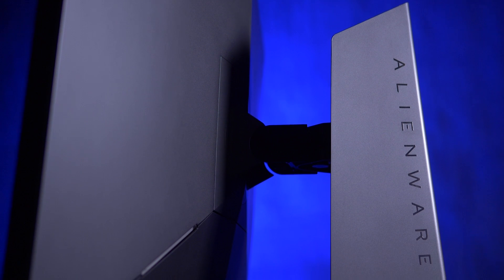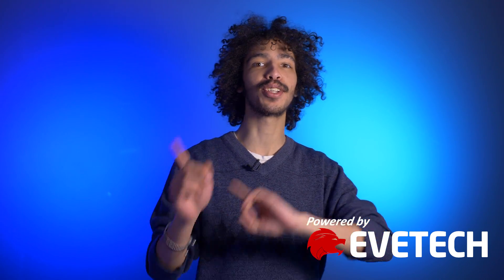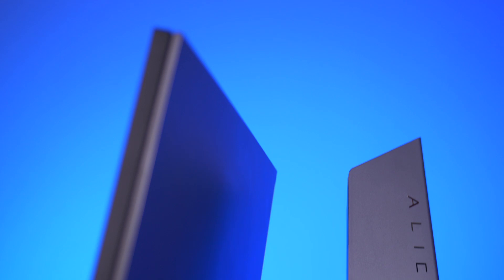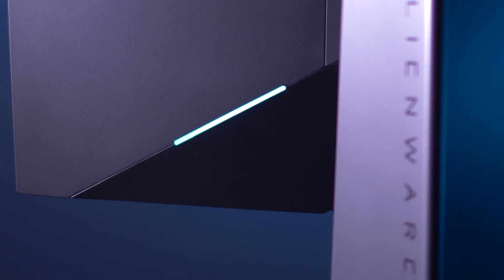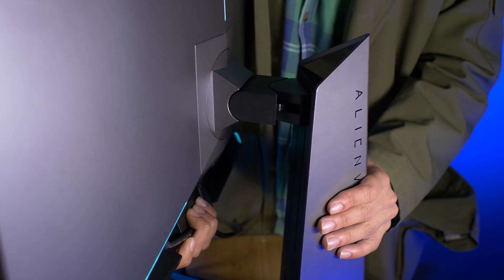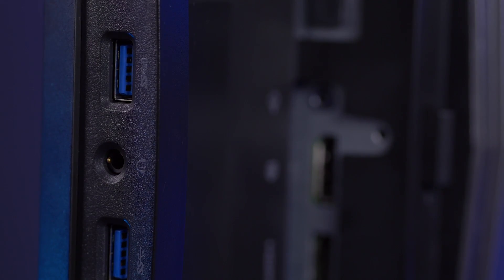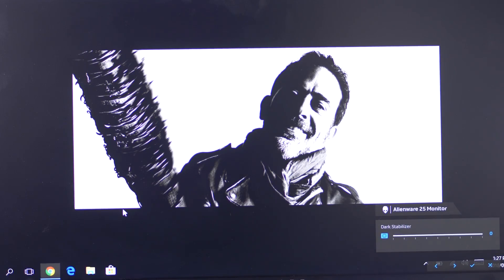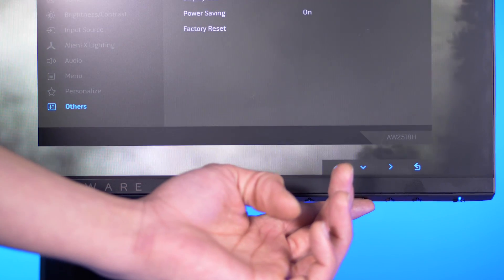Alienware 25 Review - 240Hz of gaming madness!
240Hz?

240Hz?!!!

Two hundred and forty freaking hertz!

The Alienware 25 features 240Hz  FHD panel with a 1ms response time.